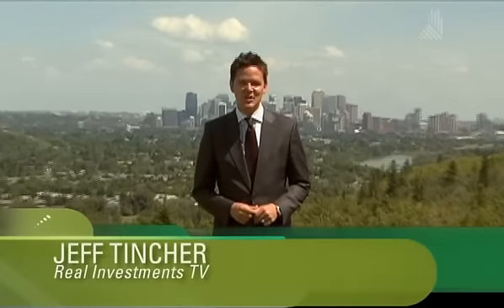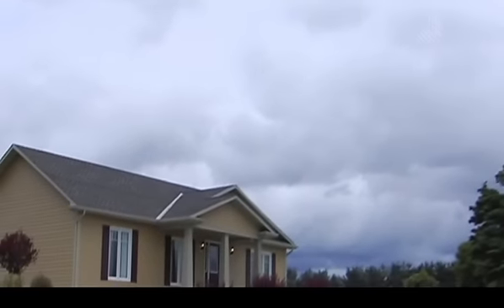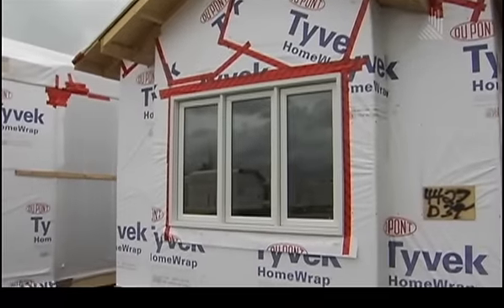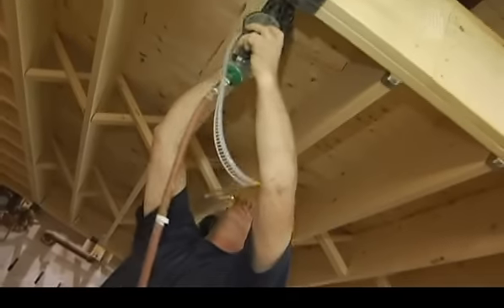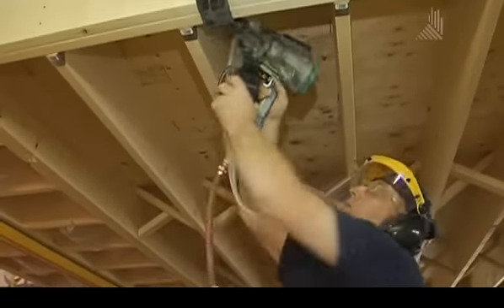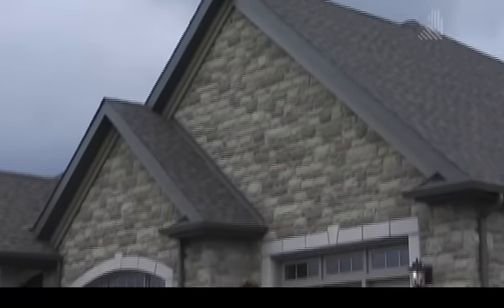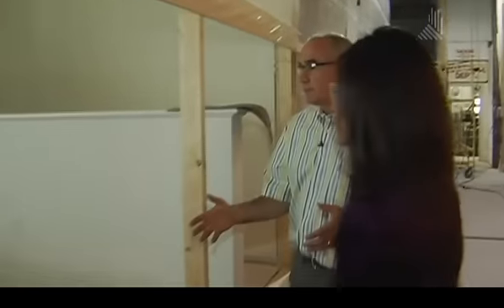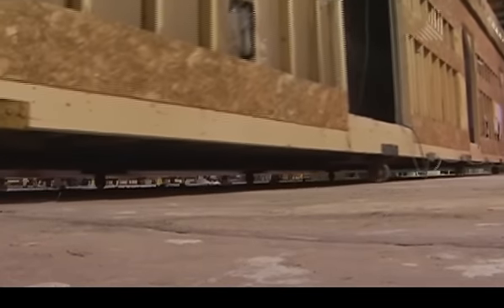Royal Homes - Real Investment Television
Real Investment Television - Clip